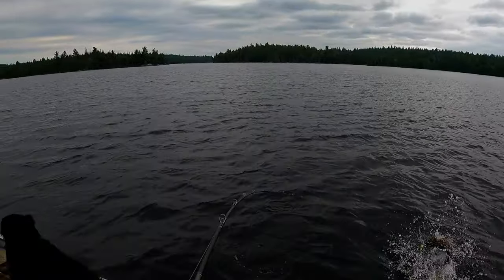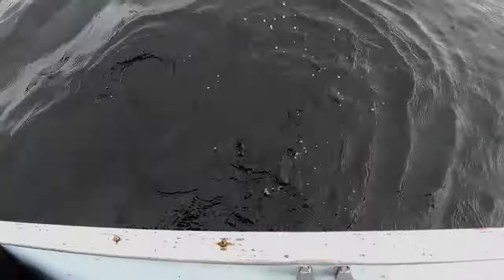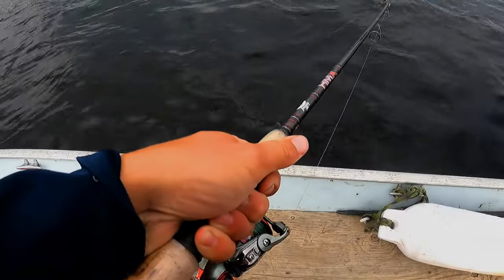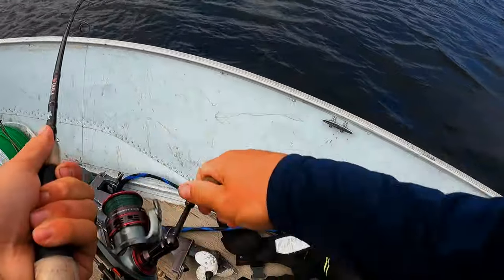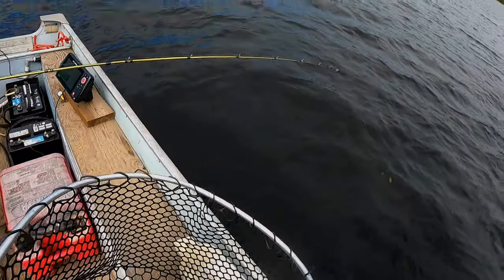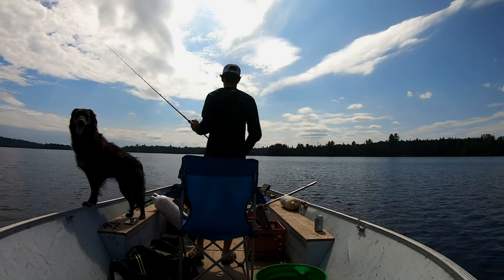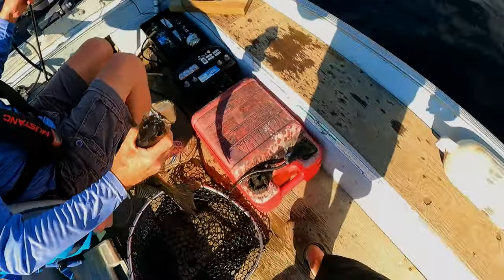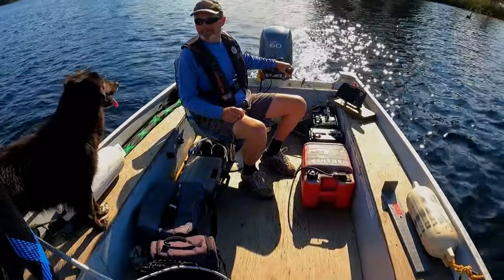HOT Mid-Summer Swimbait Walleye! | Northern Ontario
+30 Celsius, calm and sunny.. no problem! Still hammered walleye up in the shallow weeds. Walleye fishing with swimbaits is so much fun.  There will be lots more video's to come and some exciting stuff!

Drone :
DJI Mavic Pro